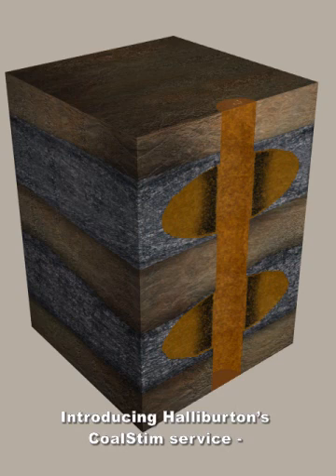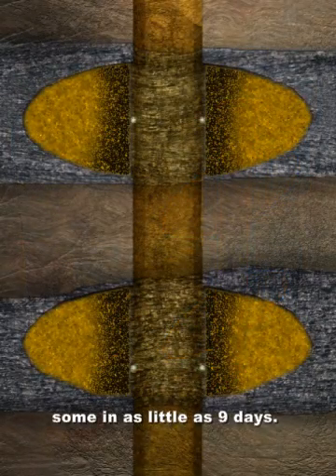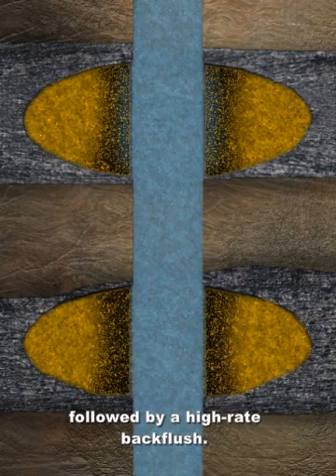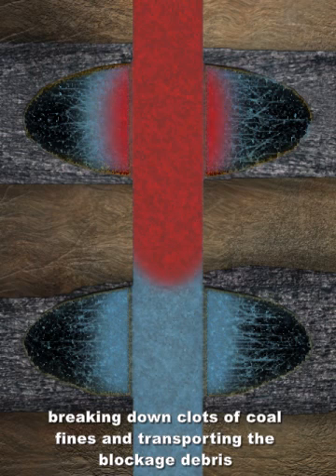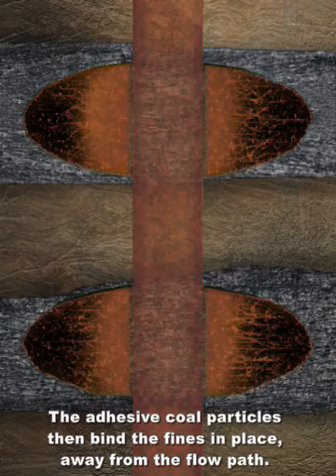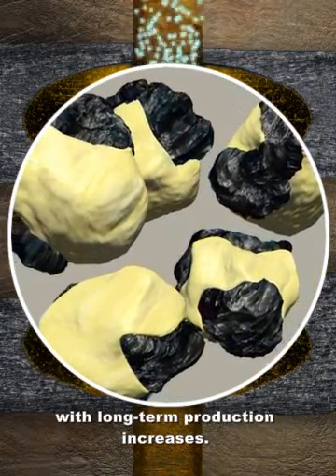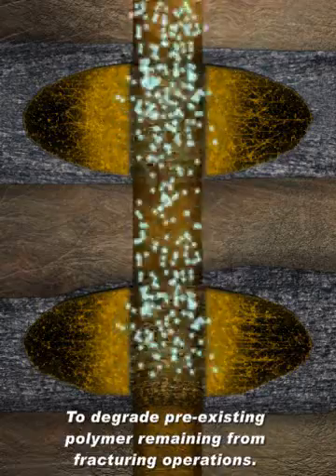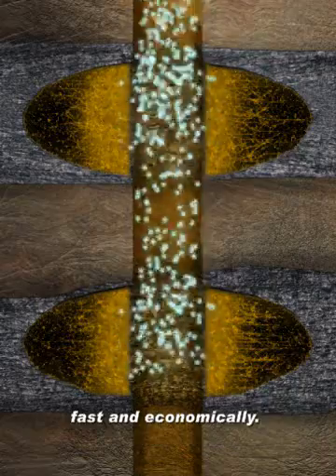انعاش الابار البترولية Reservoirs stimulation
عملية_الانعاش (التحميض)
   وهي عملية انعاش وتحميض الطبقة بمادة حامضية كيمياوية بحيث تتفاعل مع الطبقة المراد انعاشها مما يزيد من ضغطها وانتاج الطبقة المنعشه.
لكل طبقة حامض معين للانعاش بحيث لا يؤثر على الطبقة سلبا"
غالبا "ما يضخ لكل متر تثقيب مقدار متر مكعب واحد من الحامض   %حسب اقتصاد الشركة 15-14 وبتركيز HCL .
هناك عدة اضافات تضاف الى الحامض منها مادة مانعة التاكل   %من حجم الحامض للحفاظ 4.5 بنسبة (Surfactant Inhibital) على عدم تاكل البطانة وانبوب الانتاج جراء ملامسة الحامض ويضاف الى الحامض مادة كاسر الاستحلاب (anti emulsion)   %من حجم الحامض وفائدته لعزل الموائع في 4.5 بنسبة عن الحامض من التفاعل به فيفقد الحامض فاعليته Formation .
الانعاش في صخور  في طبقة المشرف بحامض (Limestone)  بحيث يتفاعل مع كاربونات الكالسيوم كما في المعادلة HCL, :- CaCl2 + CO2 + H2O CaCO3 + 2HCL
الانعاش في صخور  في طبقة الزبير بحامض ( Sandstone)  . وهو غالي الثمن جدا لذا لايستخدم في الوقت الحاضر (HF)
كيفية ضخ الحامض :-
يتم ربط  بخزان الحامض الموجودة في سيارة الضخ TBG ( Pump track) .
  مع كون 2 )با/انج 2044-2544( فحص التوصيلات السطحية بواسطة تسليط ضغط من سيارة الضخ بضغط و TBG  , مغلقة Ann عند عدم وجود  فيها وعدم نزول الضغط نباشر بالعمل leak .
بعد عمل  في معدة Bleeding  نفتح pump track  و TBG  لغرض ضخ الحامض Ann .
73

يتم ضخ الحامض بمقدار حجم  وبعدها نغلق TBG  لغرض حقن الحامض الى داخل الطبقة ويكمل بعدها بضخ النفط الخام ليدفع Ann الحامض كله داخل الطبقة مع ملاحظة حساب الحجم بين حذاء انابيب الانتاج ونهاية التثقيب ليتم حقن الحامض بشكل نهائي الى داخل الطبقة .
قبل أي عملية انعاش اجراء عملية قابلية حقن  1444 للطبقة بالمحلول الملحي بضغط ( Injecting)  او اكثر وملاحظة هبوط psi الضغط فاذا هبط الضغط يعني بدات الطبقة بتقبل الحقن ويتم حساب تقبل الطبقة للحقن بـ  (لتر  /دقيقة  )من خلال معدة (pump  وحساب الوقت الذي يتم حقن المحلول الملحي ونستخرج الحجم m3 3 بمليء الحوض بالمحلول الملحي والذي يشغل حجم track) لكل دقيقة.
اثناء حقن الحامض للطبقة يجب مراقبة الضغط من راس شجرة البئر حيث نلاحظ ان الضغط يتذبذب بالصعود تاره والنزول تارة اخرى دليل ان الطبقة المراد انعاشها بدات تتقبل حقن الحامض لها .
 544-144 الهبـــــوط الفجـــائي في الضغط بحـدود من دليل على حصول مايسمــــى psi  أي تفاعل (Break Through) الحامض مع الطبقة .
بعد اكمال الحقن يفتح البئر من  على جفرة الحرق ويتم التدوير العكسي بالنفط الخام بواسطة معدة TBG  ويتم ( Pump Track ) الحرق حيث يجب ملاحظة لون الدخان للمائع المحترق فاذا اصبح لونه اصفر معناه خروج الحامض الى ان يصبح الدخان اسود اللون  مع ملاحظة الضغط الجرياني ( crude oil) .
في الابار ذات مناطق التثقيب الطويلة  تقسم عملية الانعاش الى ثلاث مراحل في كل مرحلة يضخ الحامض في ( Long Interval) منطقة تثقيب معينة يعقبة مادة موجهة  تدعى ( directing agent)  وهي مواد جيلاتينية تكون لزجة عند ( Benzoic acid) خبطها مع الماء تضخ بعد الحامض كي تسد مناطق التثقيب التي اجري لها حقن الحامض مؤقتا "ونضمن نزول الحامض الى مناطق التثقيب السفلية وعند الانتهاء من عملية الانعاش وفتح البئر للجريان تذوب هذه المادة بمجرد ملامستها للنفط الخام وبذلك نضمن تحميض كل مناطق التثقيب بصورة منتظمة .
هذه العملية من الانعاش تسمى  حامض نسيجي ( Matrix acid) .
هناك نوع اخر للتحميض يسمى  حيث يتم الحقن بضغط عالي جدا مما يؤدي الى تشقق الطبقة  (وهذا غير ( Fracture acid) مستخدم )
بعض مشاكل التحميض :-
    تسرب قسم من الحامض الى المجال الحلقي نتيجة أنضغاط الغاز عند رأس البئر مما يؤدي الى تعرض البطانة للتأكل بفعل الحامض.
عند مصادفة تكوين مكمني يحتوي على صخور متماسكة  عندئذ يفتح صمام المجال الحلقي ثم نفتح الخانق (Light) (chock) بفتحة صغيرة جدا تساعد هذه العملية على تفادي حصر ضغط معاكس عالي يحاول ارجاع الحامض الى الانابيب مره اخرى بعد خروج الحامض من انبوب الانتاج يغلق الخانق ثم يبدأ بتسليط ضغط تدريجي لحقن الحامض الى داخل التكوين .
ترك أمكانية حقن الحامض بضغط اقل او مايقارب الى الضغط الاقصى المسموح به على نجاح العملية عندئذ يمكن اجراء (job  مثلا ودفعه الى الطبقة والانتظار قليلا فاذا حصل هبوط بالضغط نوعا ما يتم ضخ m3 3(( بضخ حامض بكمية قليلة جدا small) الحامض بصورة كاملة والا يتم اخراج الحامض الى السطح بالتدوير العكسي ثم تنزل انابيب الانتاج مقابل مناطق التثقيب ثم تعاد عملية الانعاش مرة اخرى.
  الى تكوين رواسب من المواد الصلبة HF تؤدي اطالة فترة الانتظار عن الفترة المناسبة في عمليات الانعاش باستعمال حامض المتحررة نتيجة التفاعلات مع الحامض مما تؤدي الى غلق مسامات التكوين والحصول على نتائج عكسية  ,أما في حالة التحميض   الناتج من التفاعل في CO2  فتؤدي اطالة فترة الانتظار في مكمن الزبير الى ضياع فرصة الاستفادة من غاز HCL بأستعمال حامض المساعدة على تنظيف البئر عند اعادة البئر للجريان اما في مكمن المشرف فيفضل اطالة فترة الانتظار الى اليوم الاخر لكي يتم تفاعل